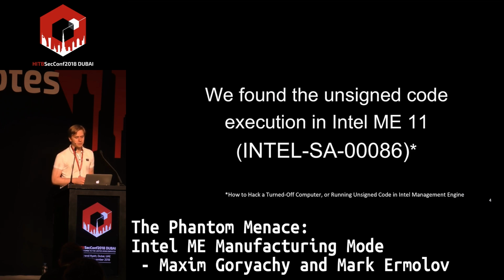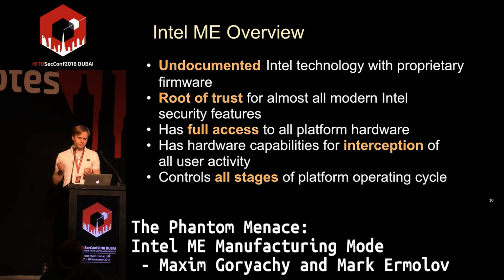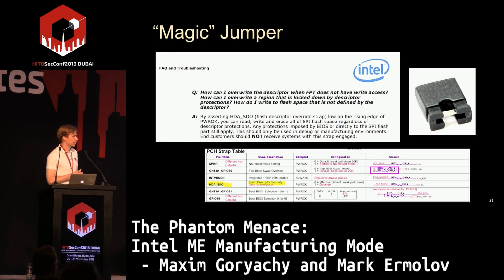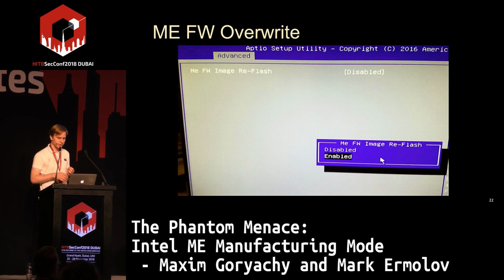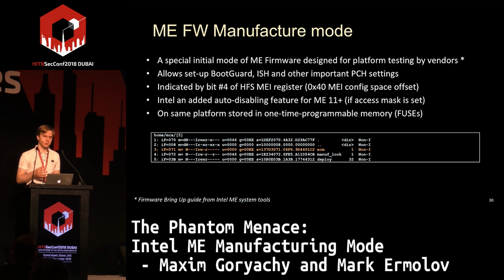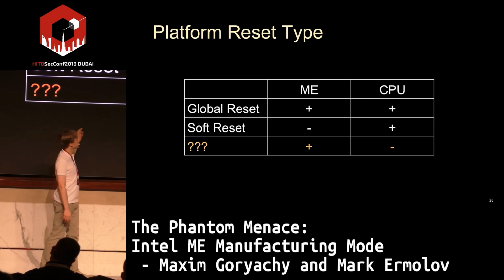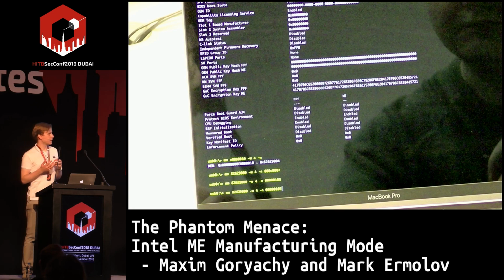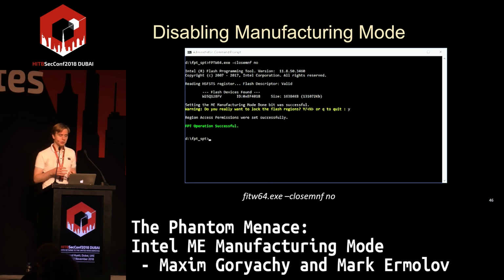HITB2018DXB D1T1: The Phantom Menace: Intel ME Manufacturing Mode - Maxim Goryachy and Mark Ermolov